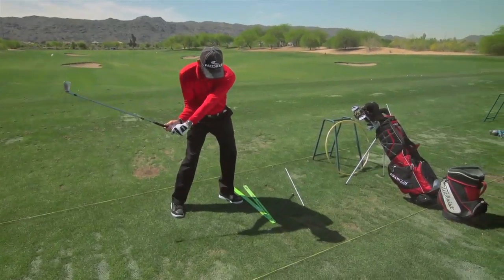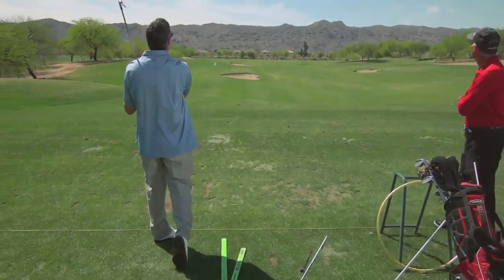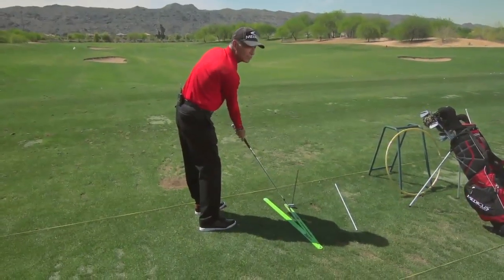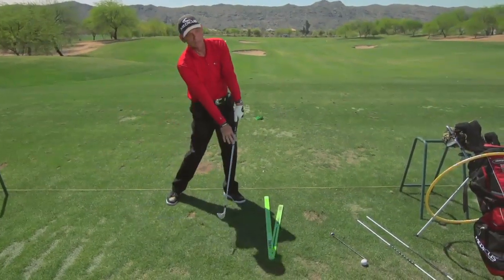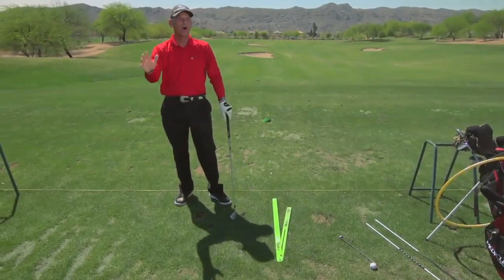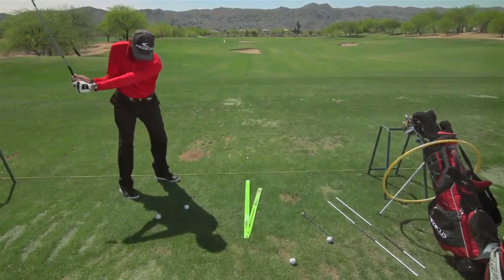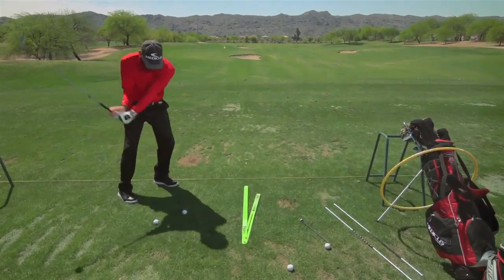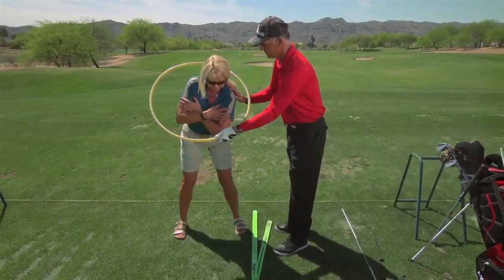The 5 Simple Keys to Consistency Golf Tips for the Golf Swing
In this short video you will learn about the five keys to a solid golf swing and how they all relate to each other.  The lesson is summarized by top golf teacher Chuck Evans.  If you want to understand a steady head, weight shift, impact position, face angle and club path, you should take a minute to listen to what this Top 100 Golf Teacher has to say.  where we are sharing hundreds of top golf lesson videos so that you can improve and learn faster.

00:00:00 - The Common Traits of Successful Golfers
00:00:17 - The Importance of a Steady Head in Golf
00:00:26 - Weight Shift to Left Side During Swing
00:00:36 - Flat Left Wrist through Impact
00:00:48 - The Diagonal Sweet Spot Path
00:00:54 - Clubface Control Relative to Swing Path
00:019 - Showing How Keys Tie Together
00:01:25 - Describes 5 Keys System for Golf Swing
00:01:45 - Training aids for mastering keys in golf
00:02:06 - A Simple Approach to Improve Your Game
00:02:22 - The Five Keys to Consistency in Teaching